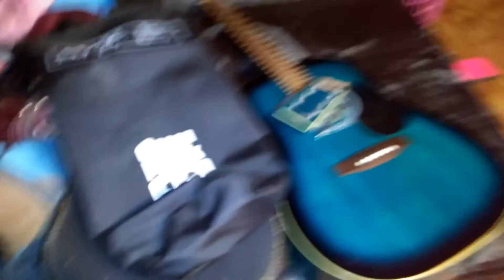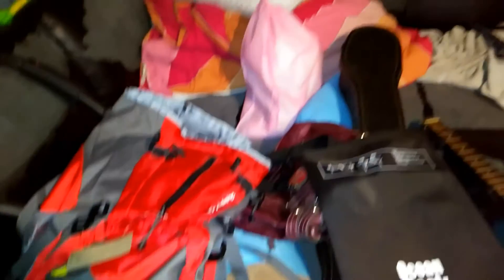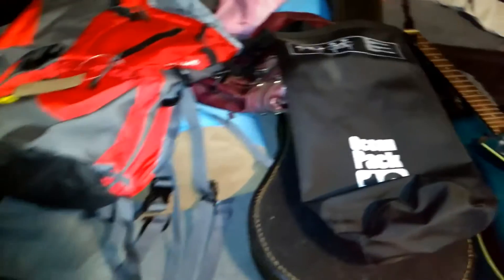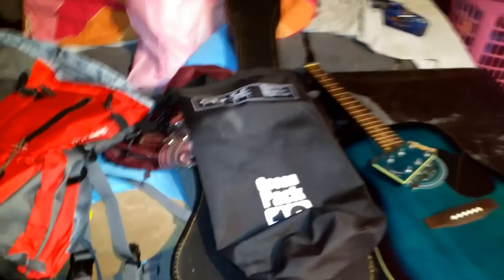Household Purge, part 4. Entryway declutter 3of3